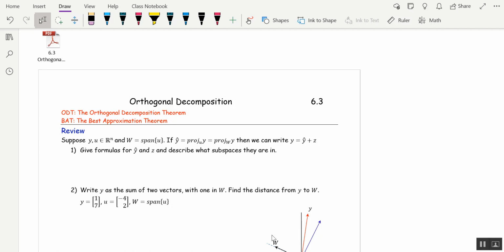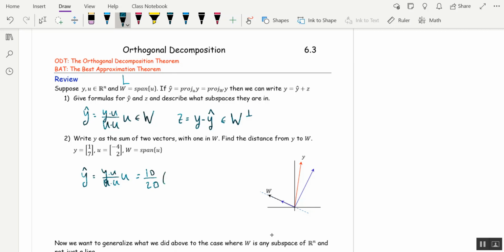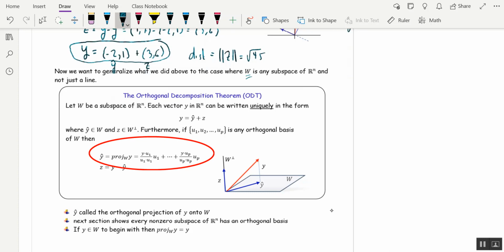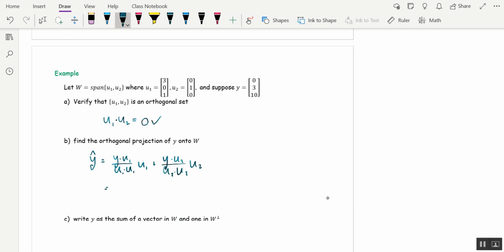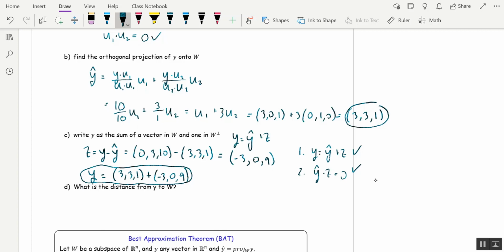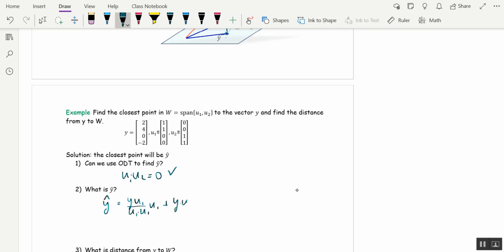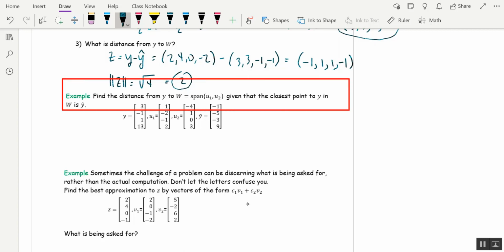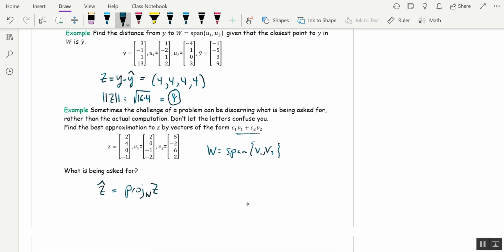Math 3A Section 6.3